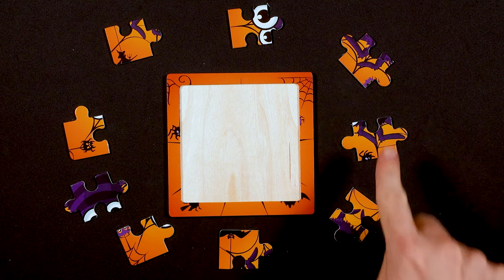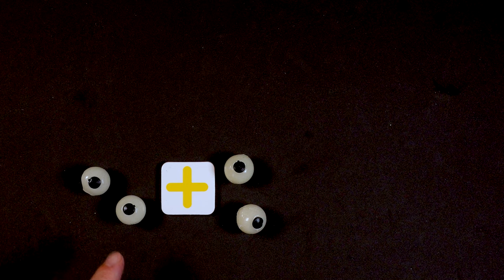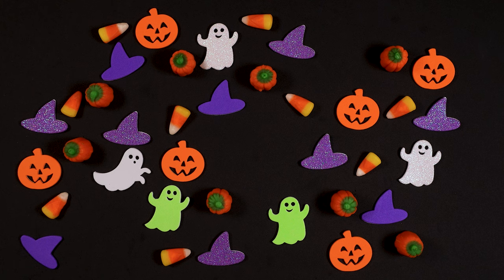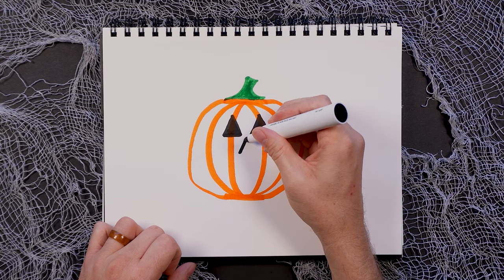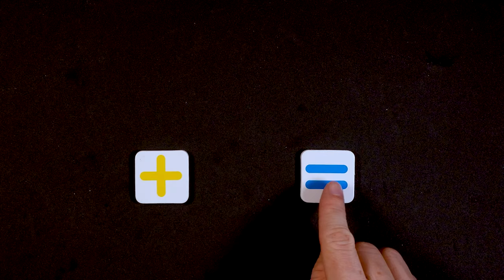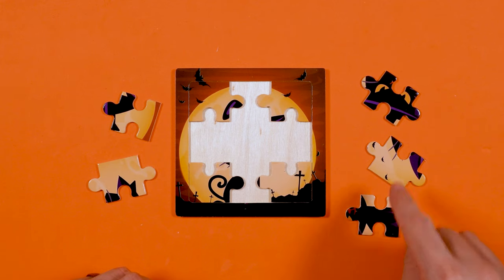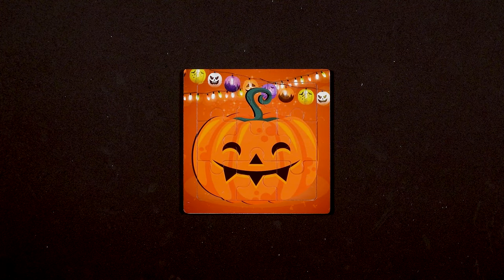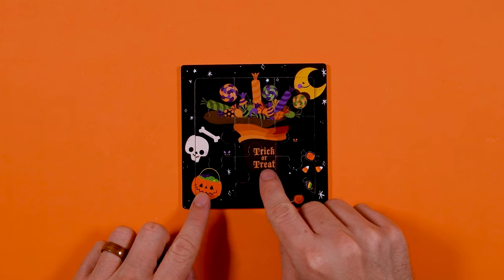Halloween Toddler Learning Adventure | Kids Songs | Counting | Art | Books | Puzzles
🎃 Get ready for 45 minutes of non-stop Halloween-themed fun and learning with your little ones! Our Halloween Toddler Learning Extravaganza is packed with exciting activities that will entertain and educate your children.

Embark on a journey of imagination and discovery with captivating Halloween books with music that will have your kids dancing!

Unleash your child's creativity with interactive drawing lessons that encourage them to bring Halloween characters to life on paper.

Dive into math lessons designed especially for toddlers, making learning numbers and counting a joyous adventure.

Challenge young minds with engaging spooky puzzles that promote critical thinking and problem-solving skills.

What's a Halloween celebration without a "Halloween Baby Shark" music video? Join the Baby Shark family in their spook-tacular adventure as they explore the depths of the Halloween sea.

Designed for kids and families, this 45-minute extravaganza combines education with entertainment, ensuring your little ones have a blast while they learn.

★ Lyrics

Halloween Baby Shark

Pumpkin shark, boo boo boo boo boo boo.
Pumpkin shark!

Vampire shark, boo boo boo boo boo boo.
Vampire shark!

Werewolf shark, boo boo boo boo boo boo.
Werewolf shark!

Spooky shark, boo boo boo boo boo boo.
Spooky shark!

Run away, boo boo boo boo boo boo.
Run away!

Safe at last, boo boo boo boo boo boo.
Safe at last!

Trick or treat, boo boo boo boo boo boo.

Halloween, boo boo boo boo boo boo.
Halloween!